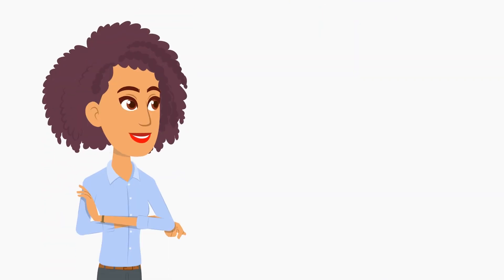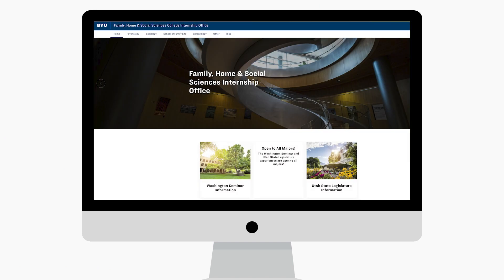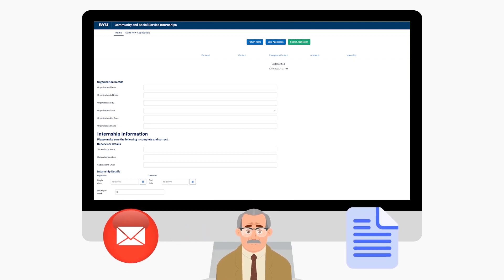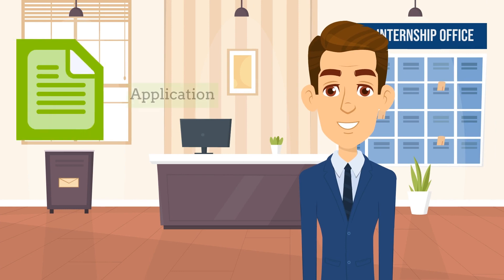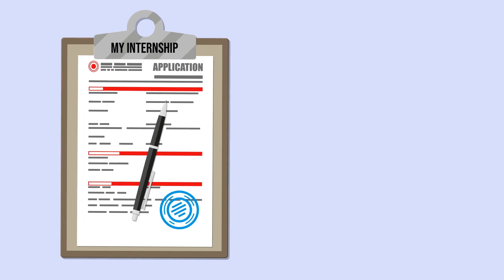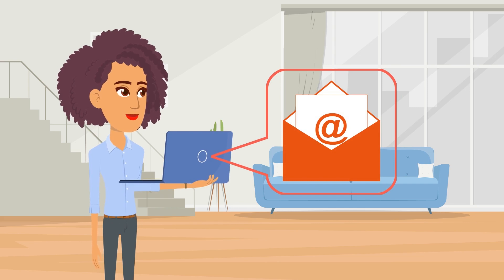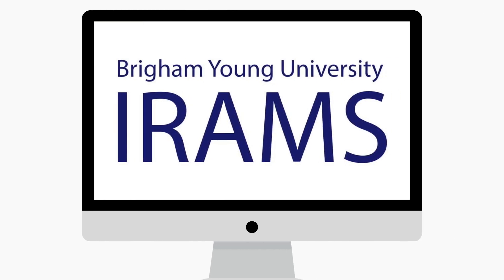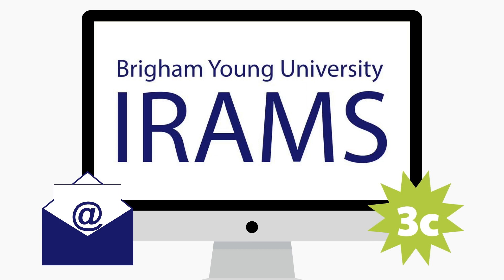Community & Social Services Internship Approval Application Process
What should Psychology, Sociology, and SFL majors do to get their internship approved for academic credit? This video “BYU Community & Social Services Internship Approval Application Process (for Psychology, Sociology, and SFL Majors)” will walk you through the application approval process. If you are wondering what kinds of experiences fit the academic internship expectations of these majors, please see the “Why Internships?” video at this link:

If you have questions about internship credit or want information regarding the Washington Seminar or USL internship programs, please email the BYU FHSS Internship Office Front Desk .